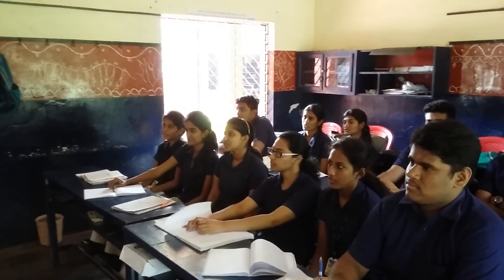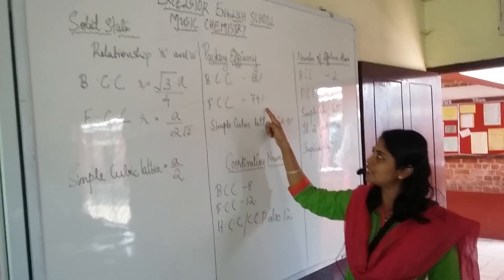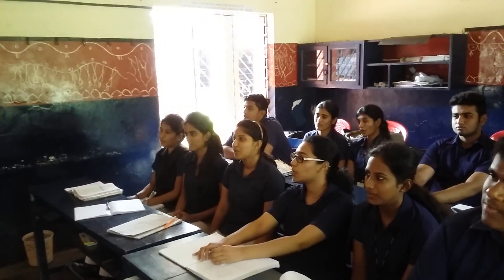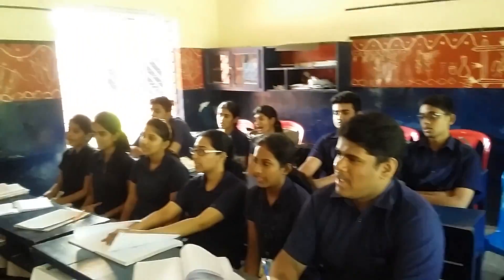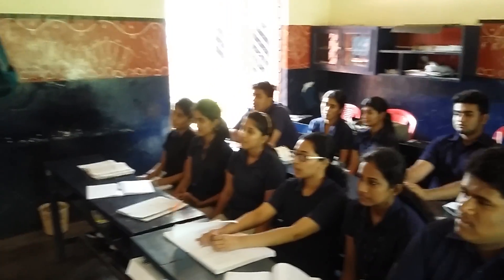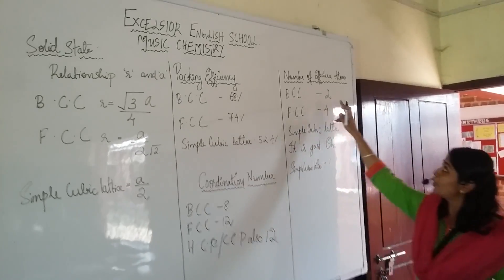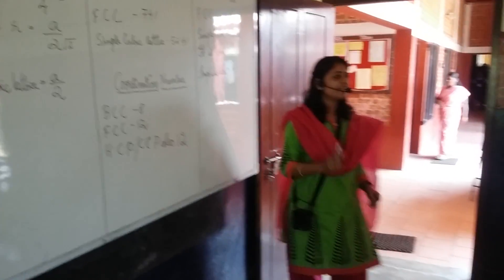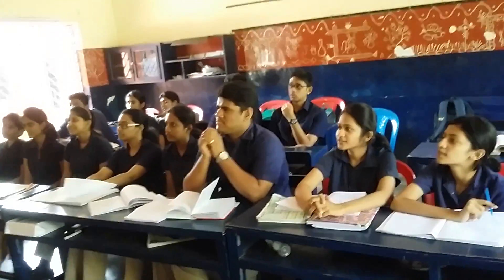Music Chemistry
To make chemistry easy for plus two students. Chapter SOLID STATE   CBSE